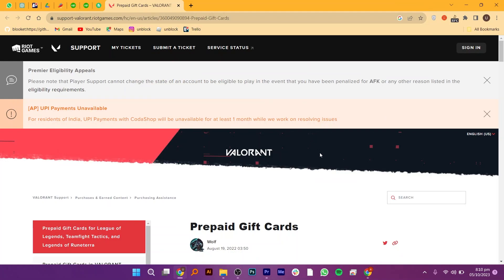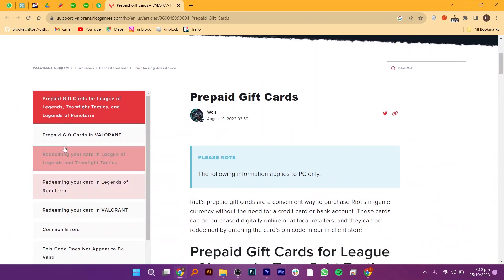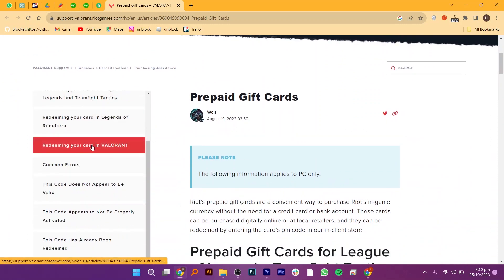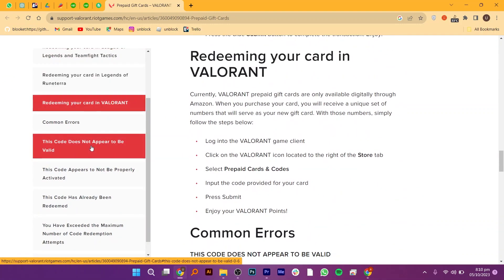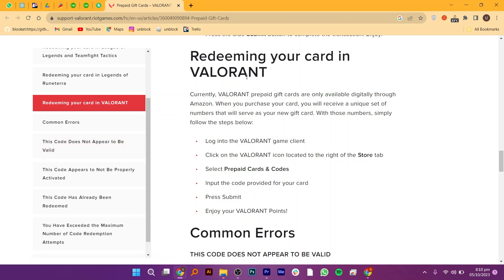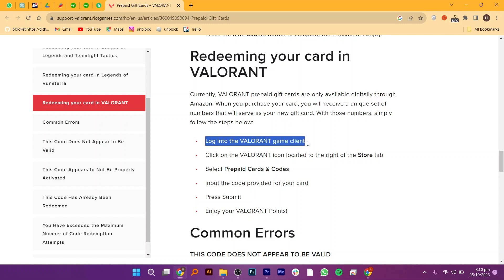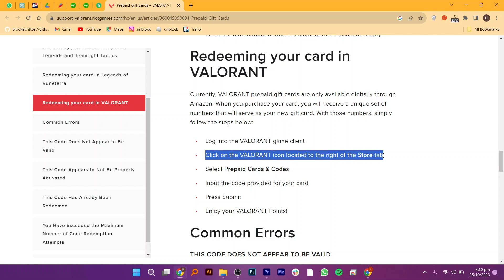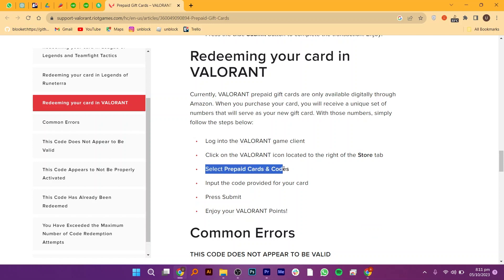HOW TO USE A MASTERCARD GIFT CARD ON VALORANT 2023! (BEST WAY) 2025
In this video, we will walk you through the step-by-step process of how to use a mastercard gift card on valorant. We'll delve into the details, provide valuable insights, and ensure you have all the information you need to succeed. Here's what you can expect:

0:00 INTRO
0:06 TUTORIAL